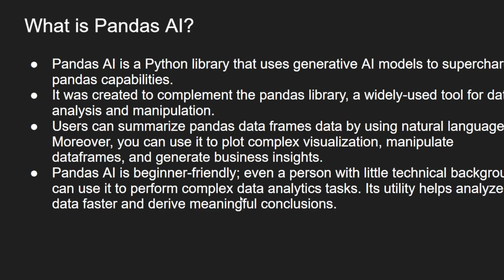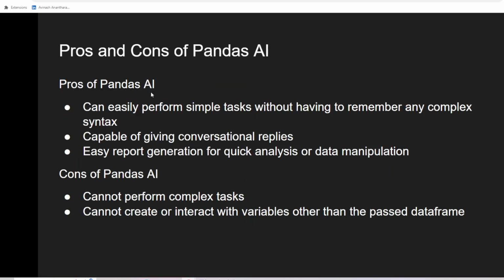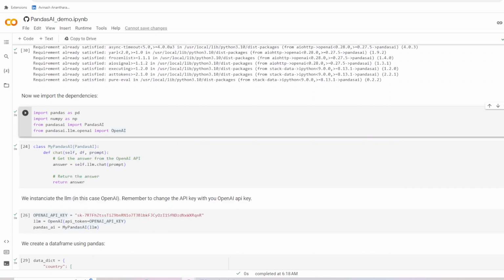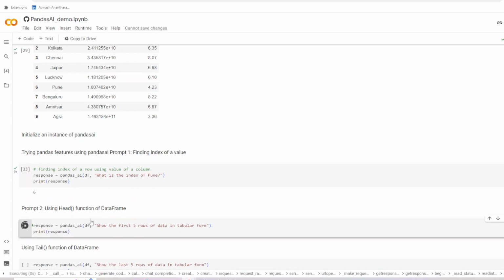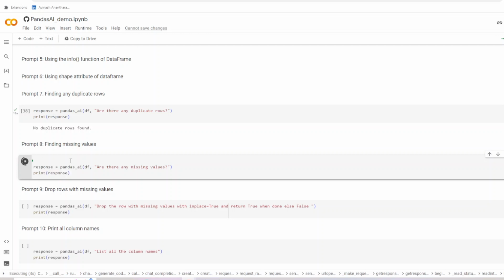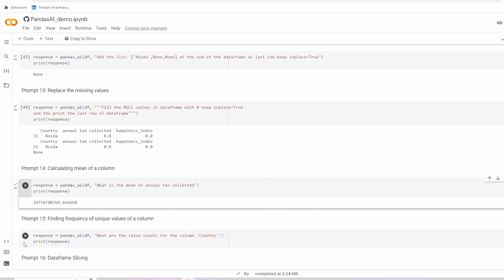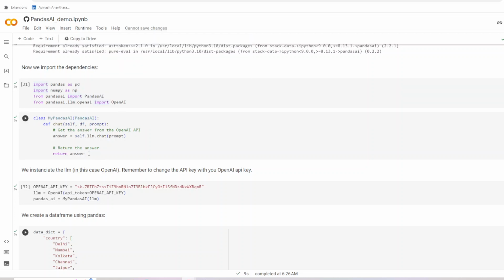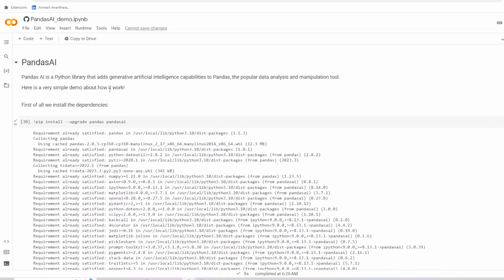Introducing Pandas AI - The AI-Powered Python Library for Supercharged Data Analysis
Pandas is one of the most popular libraries in Python for data analysis and manipulation. But generating insights from pandas dataframes can involve a lot of manual work. That's where Pandas AI comes in - it uses the power of AI to supercharge pandas and make data analysis easier.

In this video, I'll provide an overview of what Pandas AI is, how to install and set it up, and demo some real-world use cases. I'll show how with just a few lines of code, you can use natural language to summarize dataframe contents, generate visualizations, manipulate data, and more.

I'll go over some examples like using AI to produce reports and insights from pandas dataframes. You'll see how much faster you can get up and running with analysis compared to manual coding and plotting. I'll also discuss some of the limitations and use cases where Pandas AI really shines.

The great part is Pandas AI is beginner-friendly. You don't need to be an AI expert to benefit. I'll demonstrate how anyone working with pandas dataframes can leverage AI to save time and effort. Pandas AI helps make AI more accessible and practical for day-to-day data tasks.

If you use pandas for data analysis or manipulation, you won't want to miss seeing how Pandas AI can enhance your workflows. The demo notebook will be available on Github too so you can try it yourself and take your pandas skills to the next level with AI!